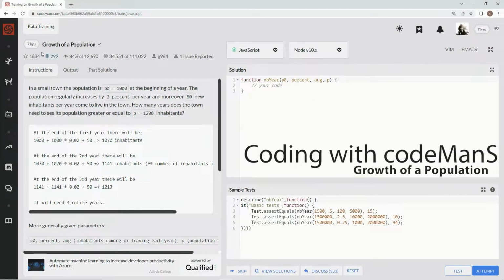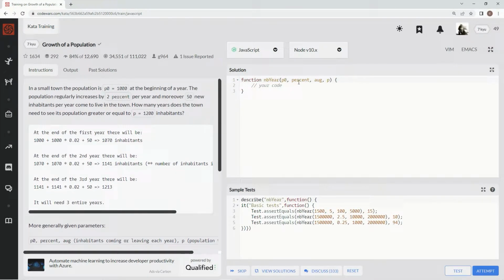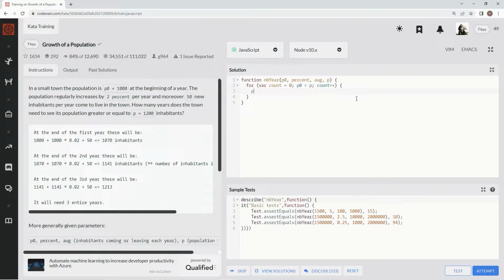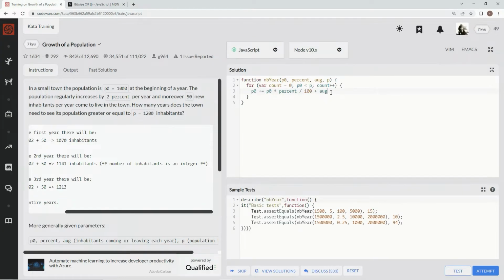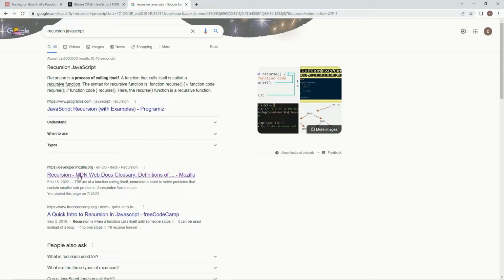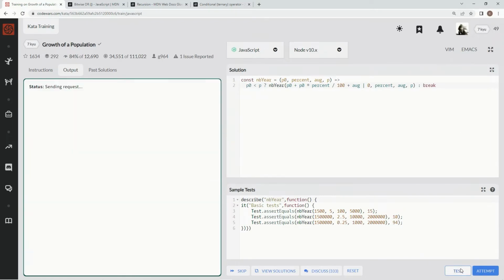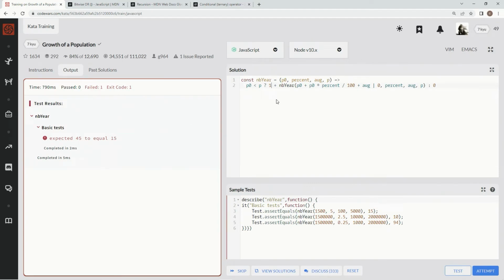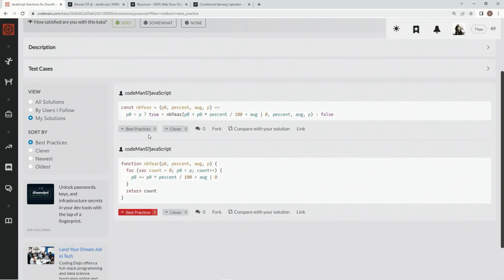Codewars 7 kyu Growth of a Population JavaScript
this one uses the bitwise OR (|) operator, recursion, and more